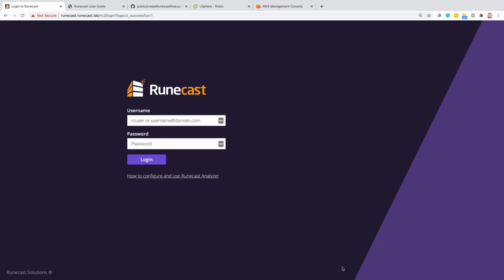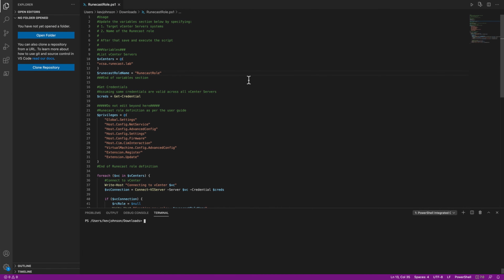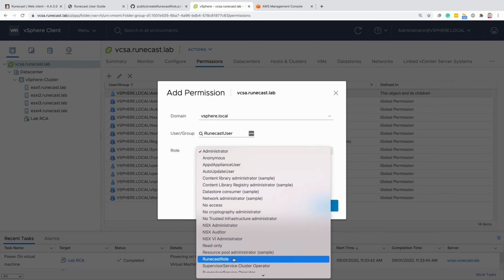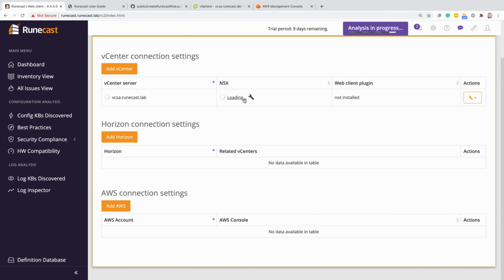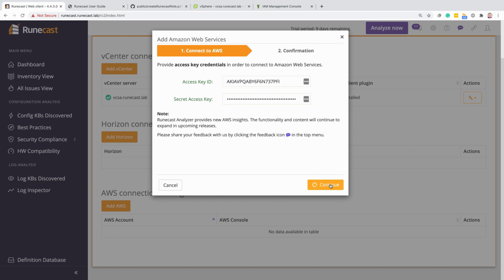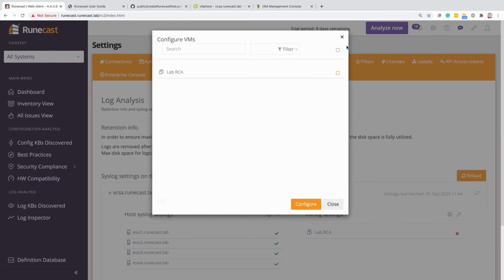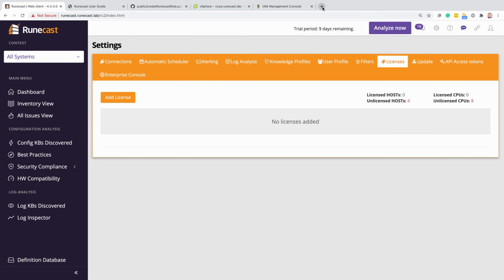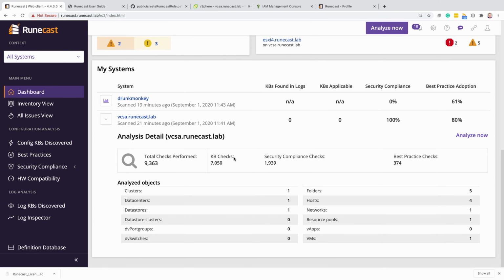How to Configure Runecast Analyzer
Learn how to configure the best tool for VMware & AWS automated insights.